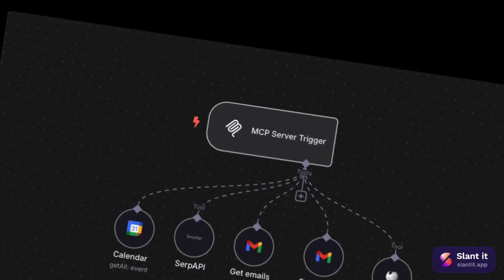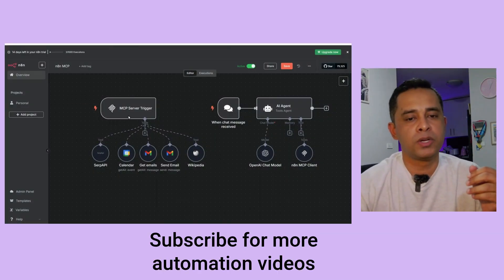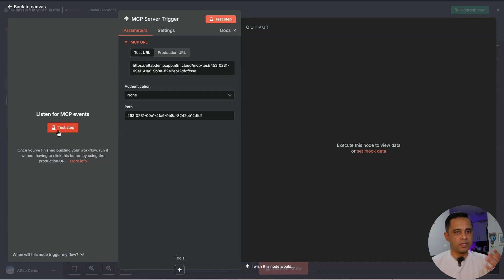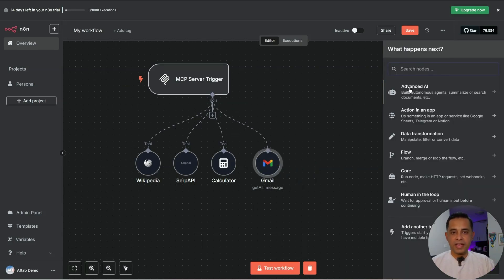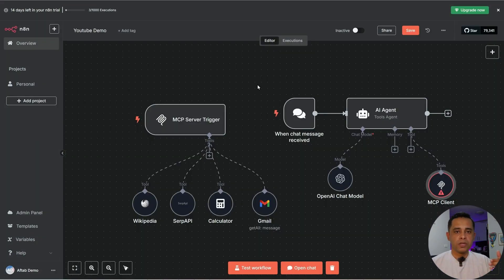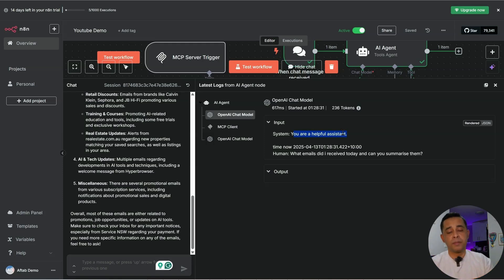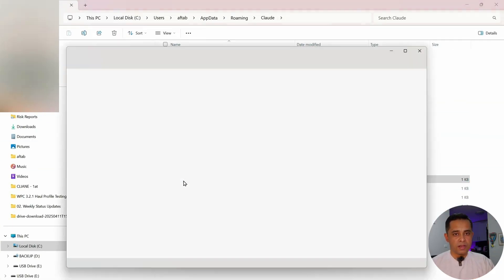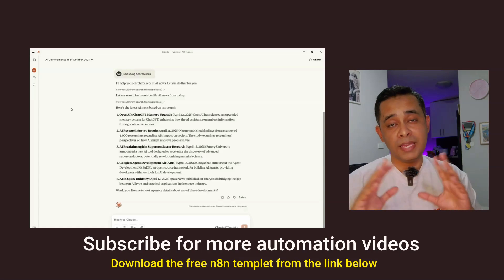n8n Just Launched MCP Server & Client! (Perfect for AI Agents + Claude Desktop Users)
In this video, we dive into the brand-new MCP Server & Client from n8n — a game-changing release for anyone building AI automation workflows, AI agents, or using tools like Claude Desktop. 🌐

📍 What You’ll Learn in This Video:
✅ What is MCP (Model Context Protocol) — explained in plain English
✅ How to set up MCP Server & MCP Client in n8n step by step
✅ How to connect tools like Gmail, Google Calendar, SerpAPI, Wikipedia & more
✅ How to build an AI agent in n8n using GPT-4o mini that leverages MCP tools
✅ How to access your n8n MCP Server from Claude Desktop (external LLM access)
✅ Real-time demo showing how your AI agent can summarise emails, fetch live news & more

🧠 What is MCP (Model Context Protocol)?
Developed by Anthropic, MCP is like a smart API standard that lets your LLM (Claude, ChatGPT, etc.) talk to external tools seamlessly. Instead of hard-coding tools into your AI agents, MCP lets you register them once on a server and call them dynamically when needed — super useful for flexible automation and context-aware agents!

📂 Tools Integrated in the Demo:
 • Gmail API (email summaries)
 • SerpAPI (search engine results)
 • Wikipedia API (quick facts)
 • Calculator (utility function)
 • Custom n8n workflows

🛠️ Why This Matters for Automation & AI Builders:
This update allows you to:
 • Build smarter AI agents inside n8n
 • Create reusable tool stacks accessible by any LLM
 • Extend your tools to external LLMs like Claude Desktop
 • Scale your AI automation without duplicating effort

💡 Use Case Examples:
 • “What emails did I receive today?” → Summarised via Gmail API
 • “What’s the AI news today?” → Fetched live via SerpAPI
 • “Do I have meetings tomorrow?” → Context-aware via Google Calendar

💻 n8n Version Required:
Make sure you’re on n8n v1.88.0 (Beta) to access the MCP server/client nodes.

📦 Claude Integration:
Want to use n8n’s MCP server with Claude Desktop? We show you exactly how to configure the mcp-url, edit the Claude configuration file, and access your n8n tools directly from Claude.

🎓 What You’ll Learn:
00:00 Introduction to n8n's MCP Server and Client
00:31 Understanding MCP: Model Context Protocol
01:41 Setting Up MCP in n8n
02:21 Demo: Connecting Tools to MCP Server
02:34 Building an AI Agent with MCP
02:44 Configuring MCP Server in n8n
08:44 Integrating MCP Server with Claude Desktop
11:26 Conclusion and Next Steps

💬 Have questions or need help building your own automation? Drop them in the comments!